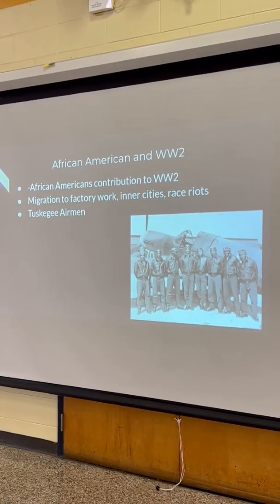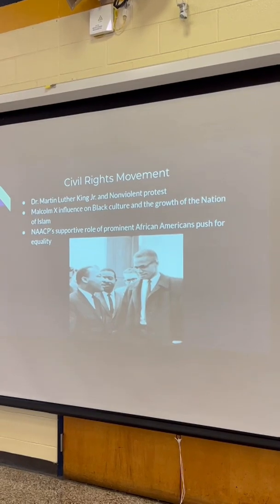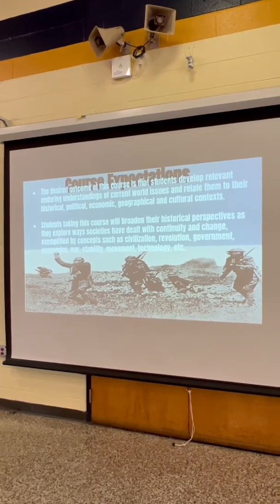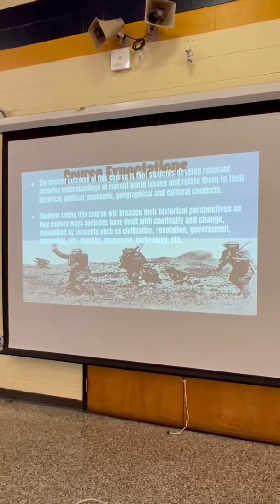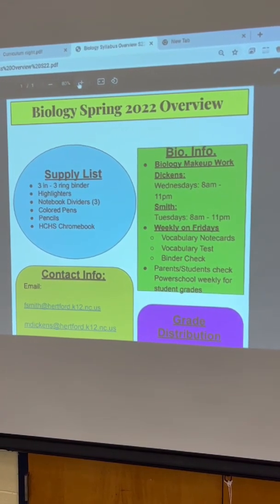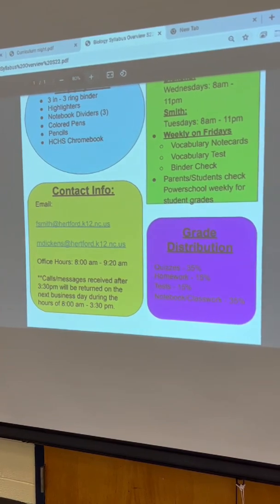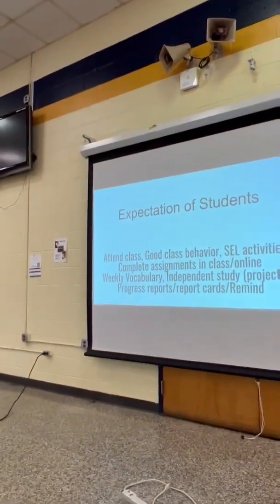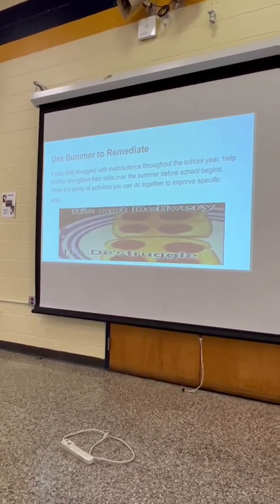HCHS History Sciene Curriculum Night